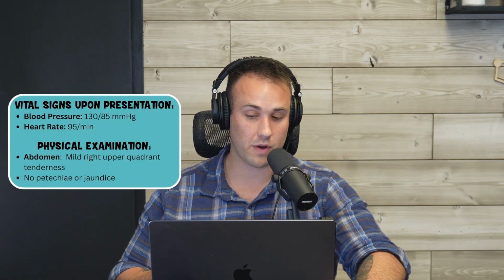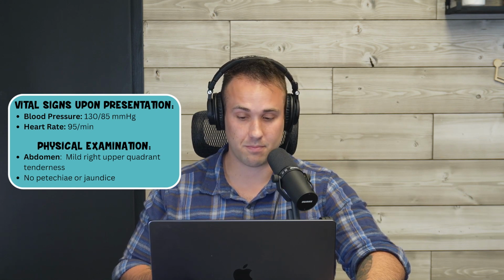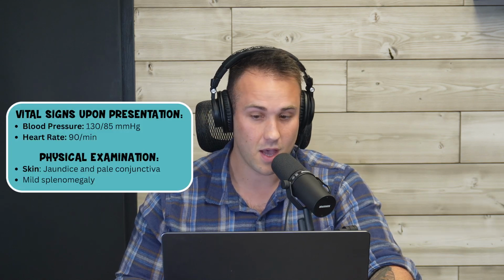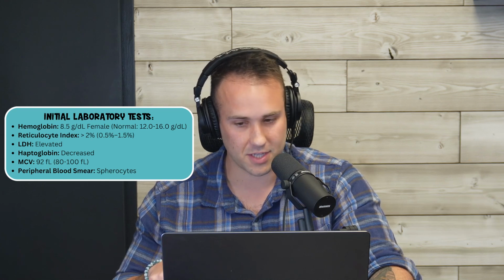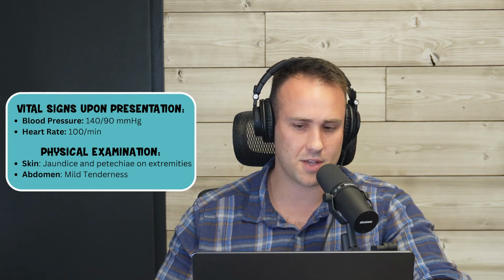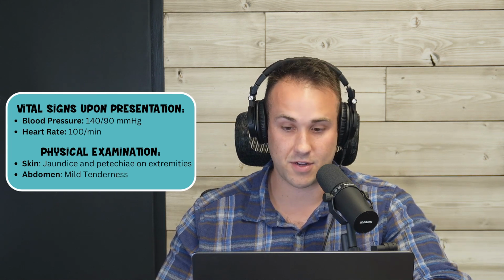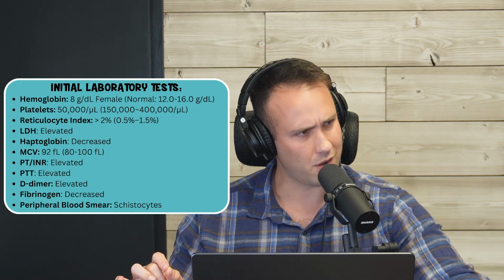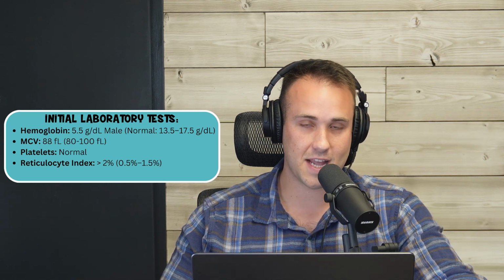Normocytic Anemia | Podcast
Ninja Nerds!
Welcome to the Ninja Nerd Podcast with Zach and Rob! This episode dives into Normocytic Anemia, exploring the primary types, including Aplastic Anemia, Paroxysmal Nocturnal Hemoglobinuria (PNH), G6PDH Deficiency, Hereditary Spherocytosis, Autoimmune Hemolytic Anemia (AIHA), Sickle Cell Anemia, Microangiopathic Hemolytic Anemia (MAHA), Acute Blood Loss Anemia (ABLA). Enjoy the podcast, and be sure to support us below!